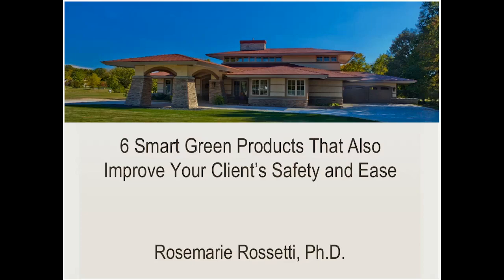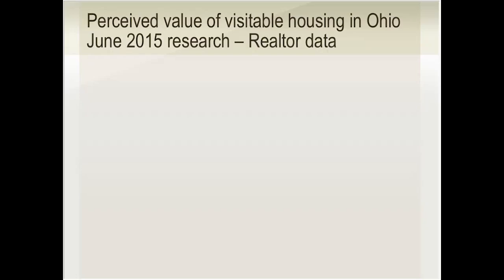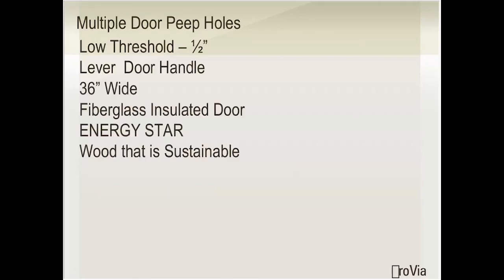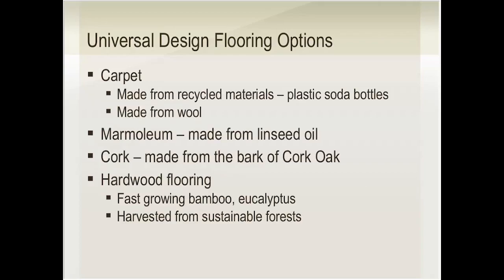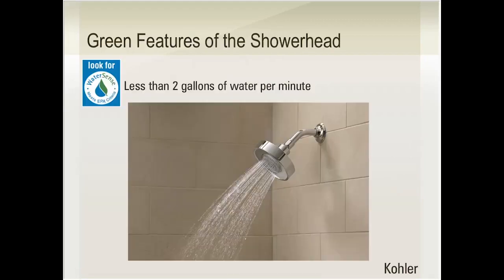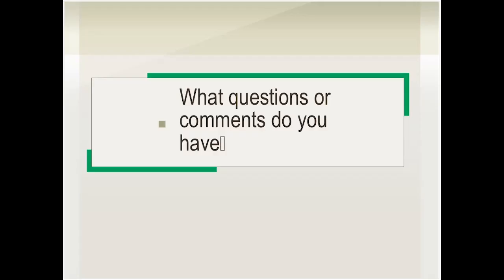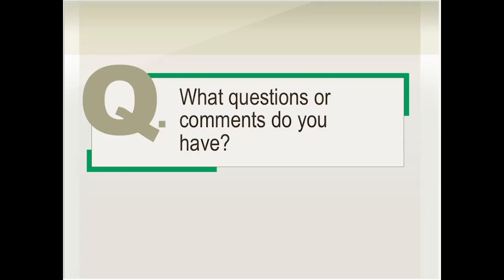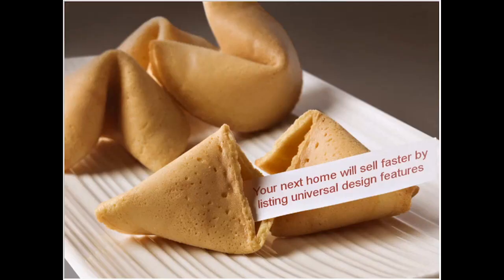Webinar :: National Association of Realtors - 6 Smart Green and Universal Design Products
6 Smart Green Products That Also Improve Your Client's Safety and Ease